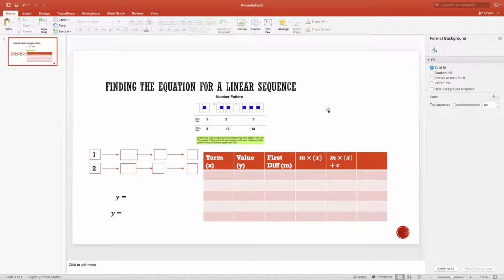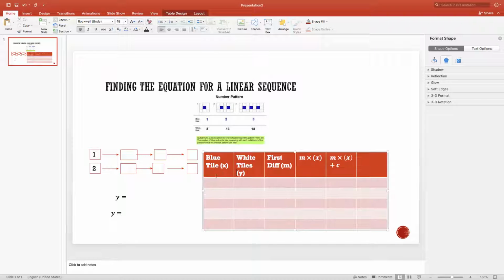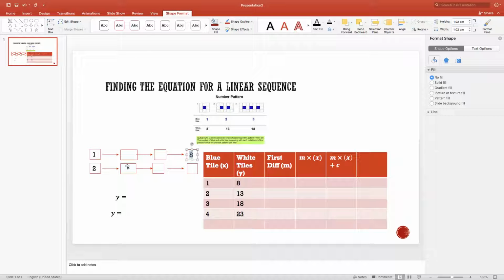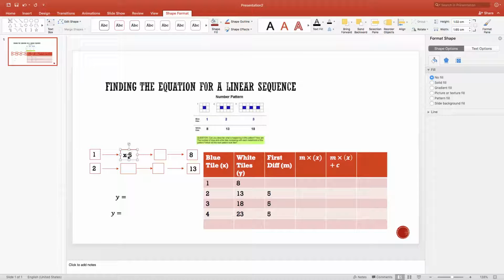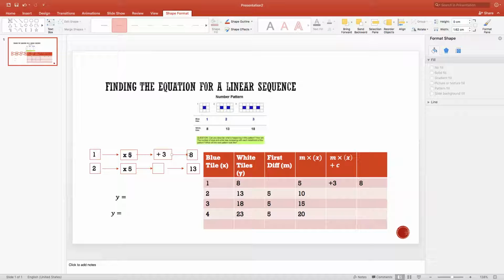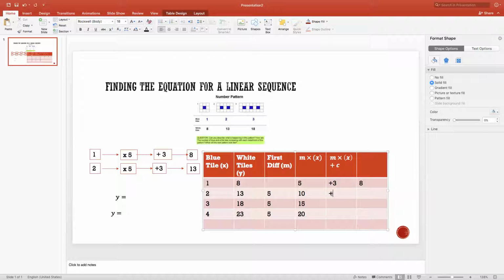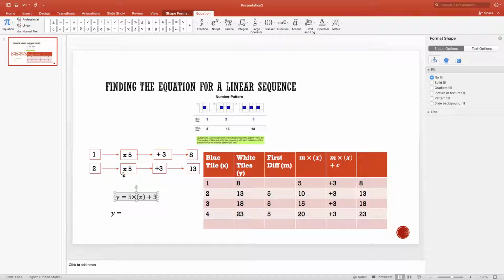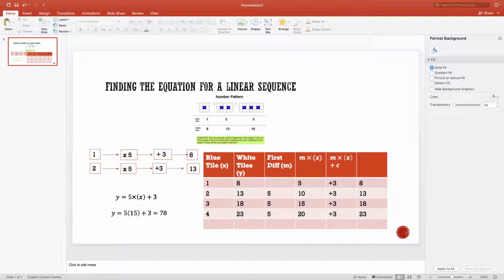Linear Pattern Rule